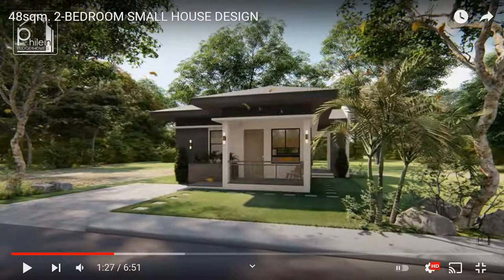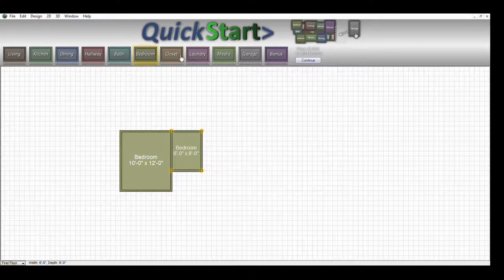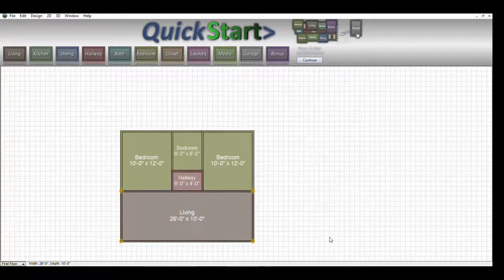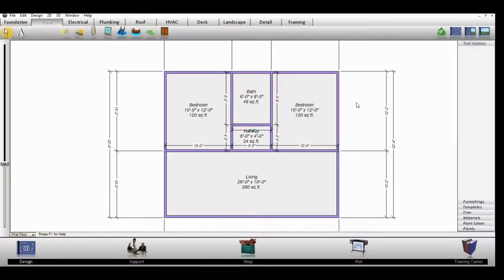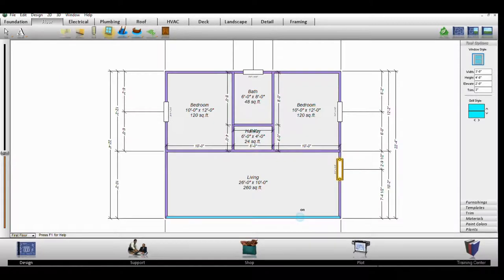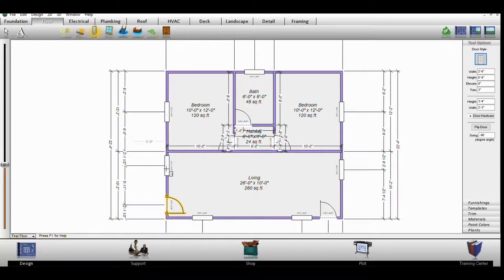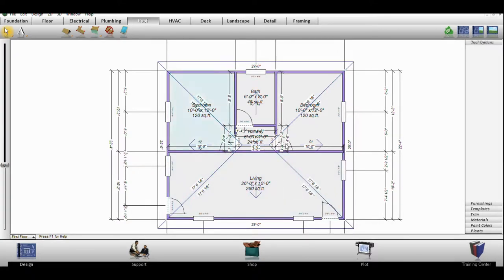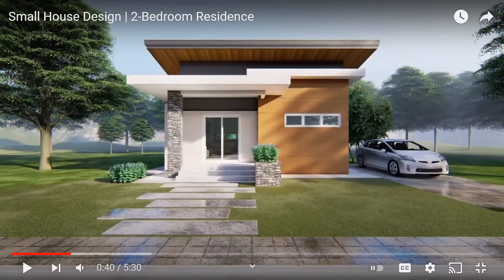BUILDING YOUR DREAM HOUSE IN JAMAICA. 2 BEDROOM SINGLE STORY OPEN CONCEPT DESIGN HOUSE PLAN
Watch in this video Simple Two Bedroom House Plan bungalow. Design Tutorial.
Small but luxurious two bedroom house plan that's cheap , easy and fun to build.  This design , while basic ,is also very adoptable and perfect for either a small family or retired couple who do not need large living spaces.
This design also makes a great starter home that can be added to later either with a second story or expansion with a third bedroom quite easily